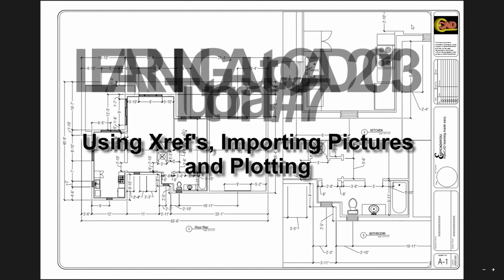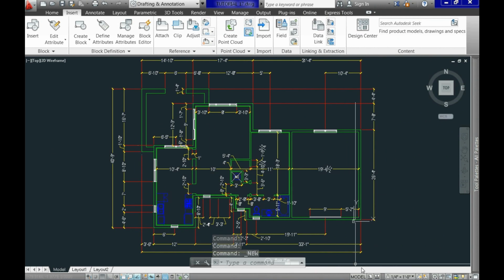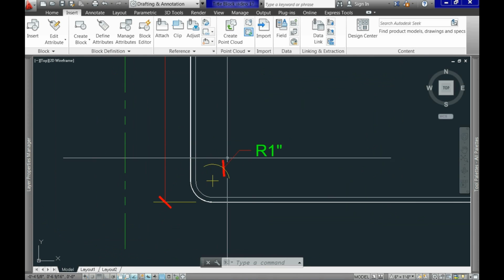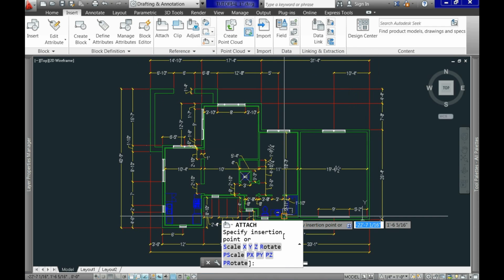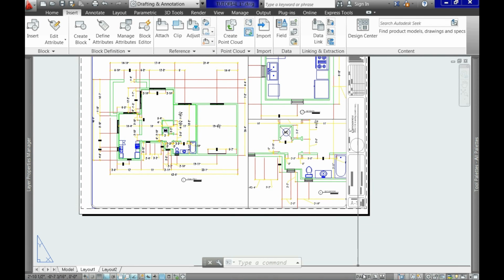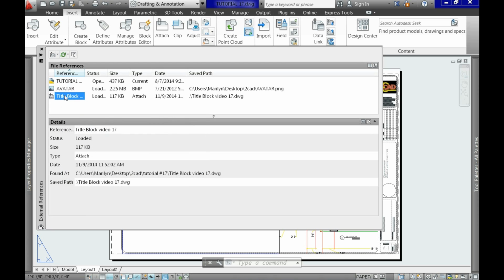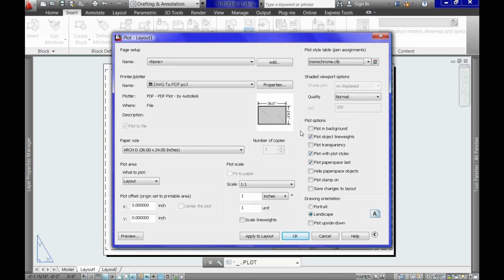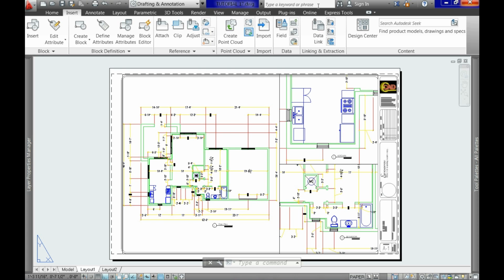Learning AutoCAD 2013 tutorial 17: Using external references (Xref's), pictures and plotting.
With this AutoCAD tutorial you'll see how to use external references in your CAD drawing, and how to import other files such as pictures. During this AutoCAD 2013 video we will help you step by step to manage Xref's, and other elements within your drawing. You can learn AutoCAD with our tutorials with ease and at your own pace. This is last video of the series "Learning AutoCAD 2013" for 2D.